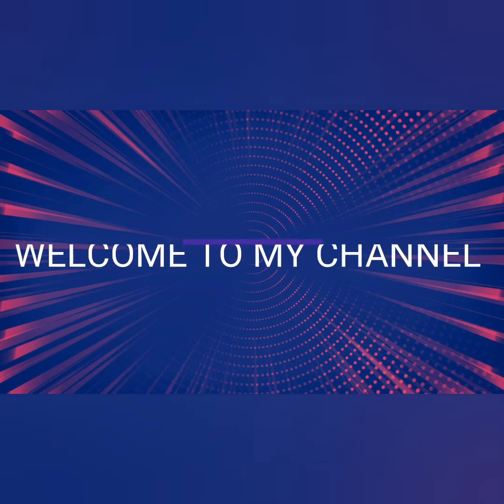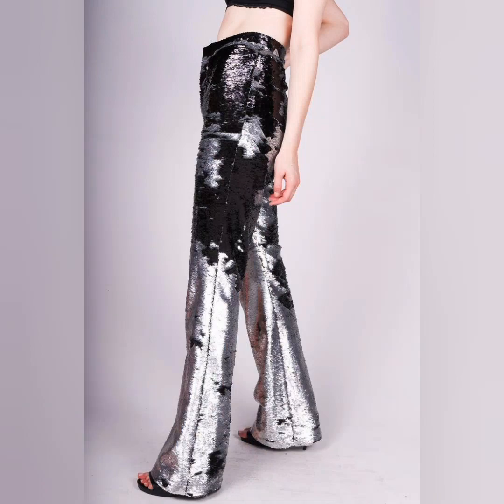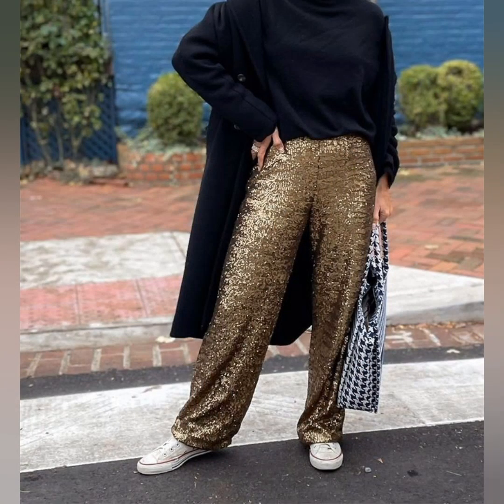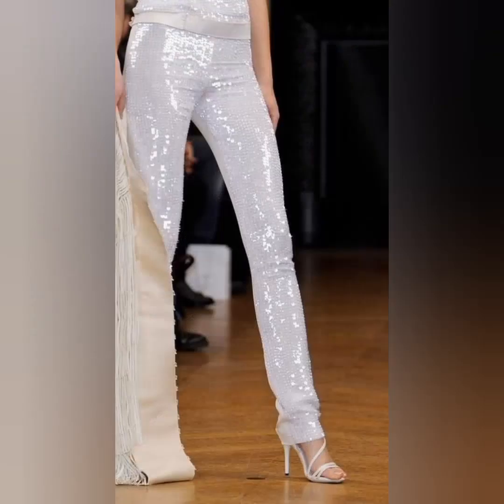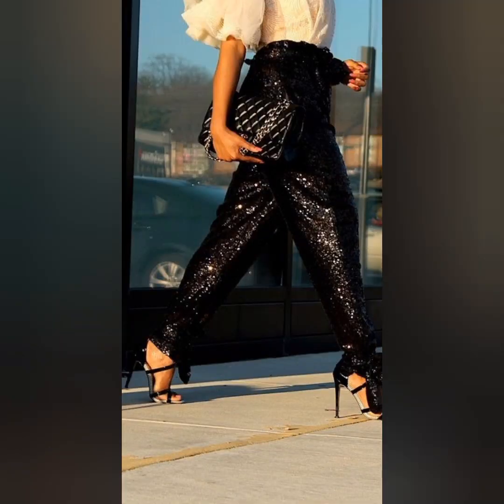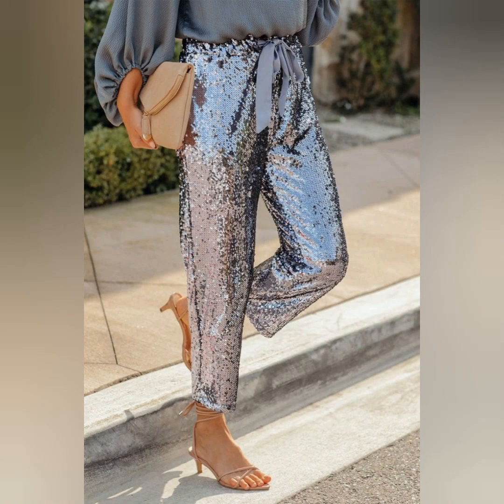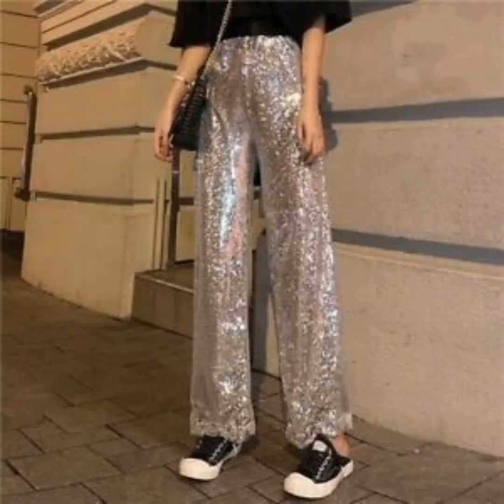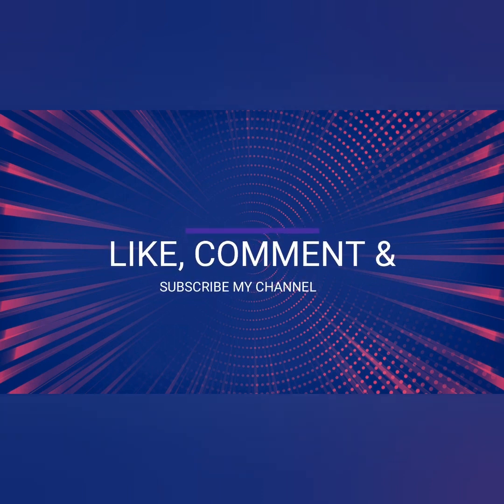Sequin Pants Outfit Ideas for Every Occasion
Introducing our exquisite sequin pants tailored for the fashion-savvy ladies who dare to shine. Crafted with meticulous attention to detail, these pants feature a dazzling array of sequins that catch and reflect light in mesmerizing ways. With a sleek and comfortable fit, these sequin pants are designed to make a bold statement at any event, from upscale parties to chic gatherings. Embrace the fusion of comfort and glamour as you stand out in our sequin pants, showcasing your unique style and confidence.

Unveil your trendsetting persona with our fashionable sequin pants, curated exclusively for the modern and confident ladies. These pants redefine glamour with their intricate sequin embellishments, forming a striking pattern that embodies elegance and panache. Crafted for a comfortable and stylish fit, these pants are the epitome of chic, making them a go-to choice for upscale events and vibrant celebrations. With our fashionable sequin pants, you'll effortlessly steal the spotlight while showcasing your impeccable taste and flair for the extraordinary.

Step into the world of ultimate style and sophistication with our stylish sequin pants, designed to empower and inspire the fashion-conscious ladies. These pants redefine elegance with their tasteful arrangement of sequins, creating a dynamic play of light and texture. The flattering cut offers a sleek silhouette, ensuring you radiate confidence at every occasion, from upscale parties to glamorous nights out. Elevate your wardrobe with our stylish sequin pants and embrace a harmonious blend of comfort and couture that sets you apart as a true trendsetter.

Introducing our modern sequin pants, a testament to contemporary style and individuality for today's dynamic women. Crafted with a fresh approach, these pants feature a unique arrangement of sequins that capture the essence of modern aesthetics. The sleek silhouette ensures a comfortable fit, allowing you to effortlessly stand out at any event, from sophisticated gatherings to urban nightlife. Embrace the fusion of innovation and glamour with our modern sequin pants, embodying the spirit of the modern woman who thrives on expressing her personality through her wardrobe choices.